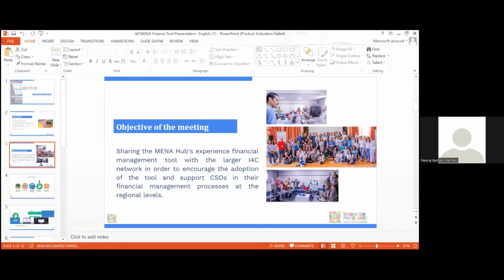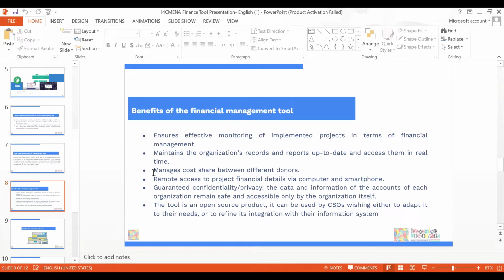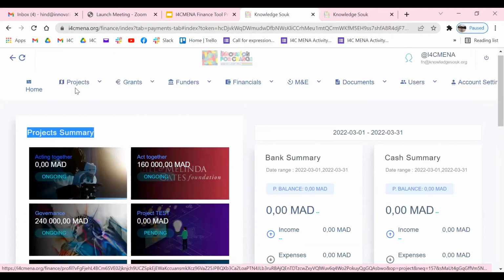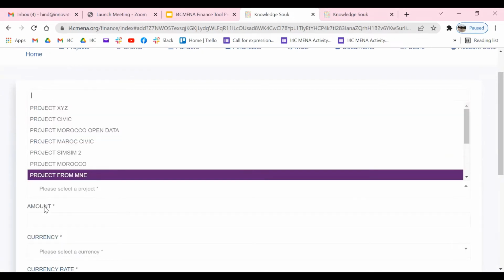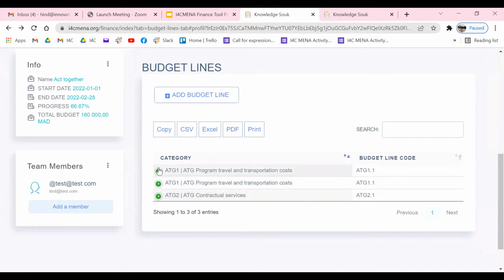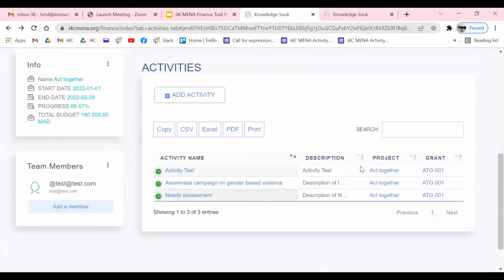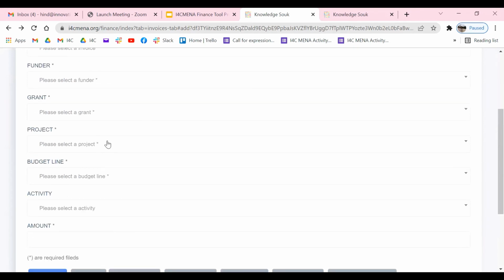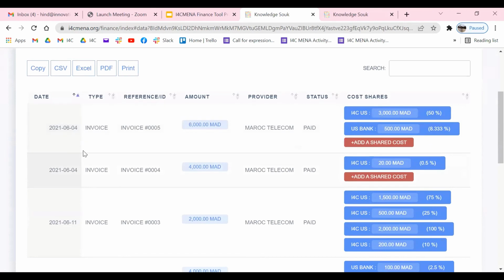Finance Tool for NGOs - Walkthrough Demo Session